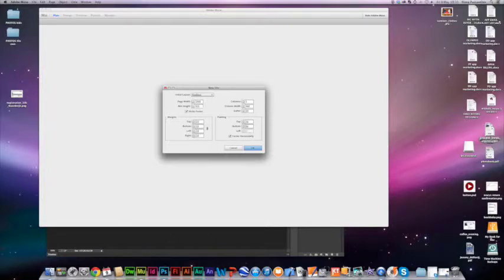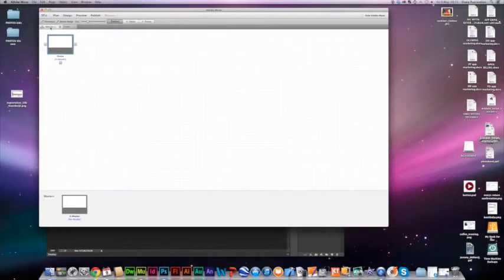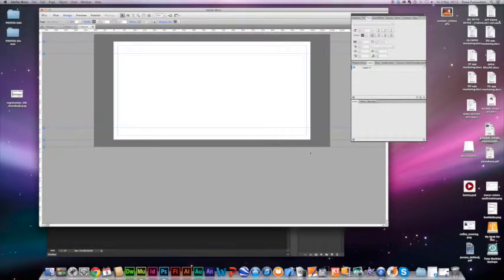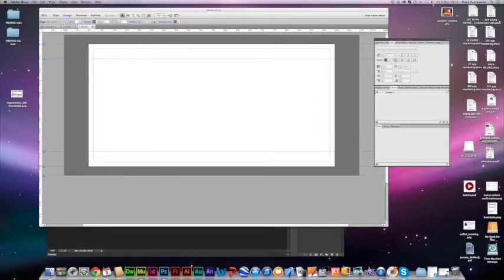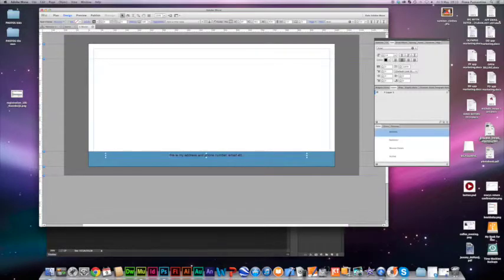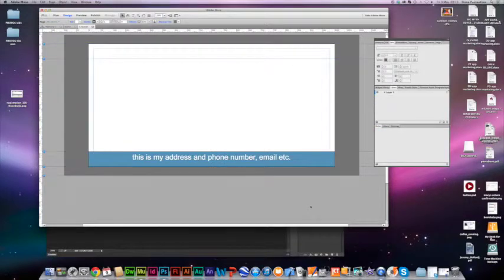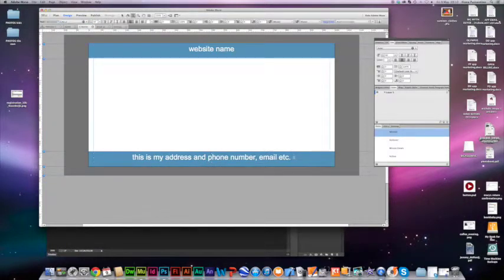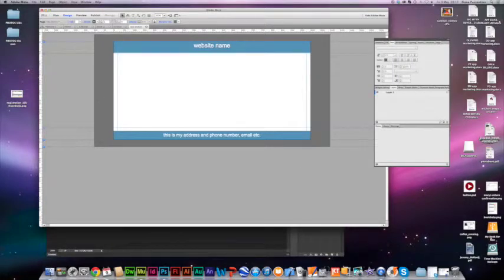Using Adobe Muse to build websites: part 1 getting started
Learn the first steps in Adobe Muse: setting up your website, getting the structure together and using the master files to create a CSS effect. This is the first step in a multi-step process.